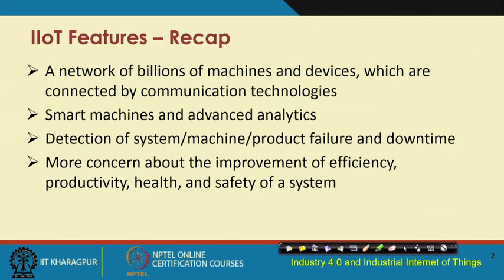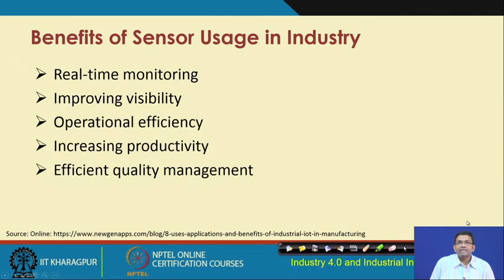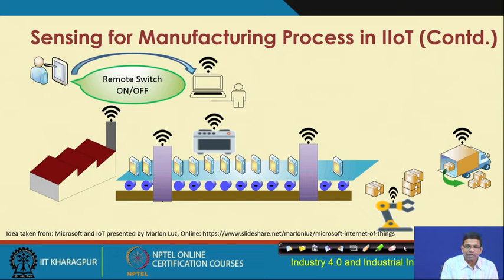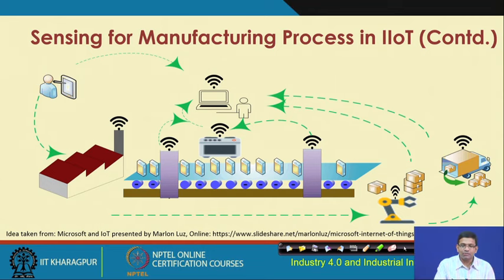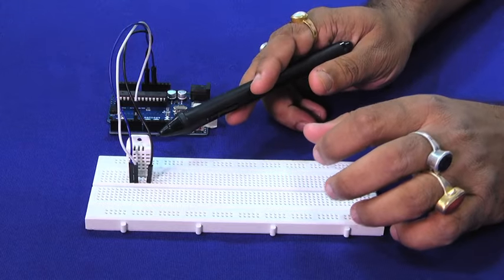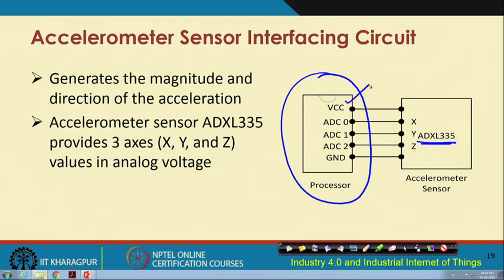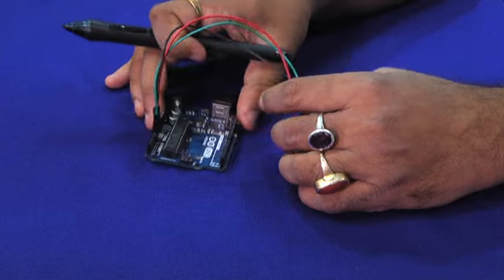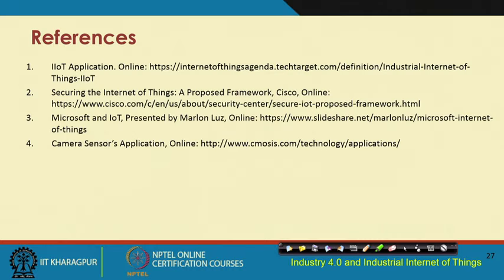Lecture 26 : Key Enablers of Industrial IoT: Sensing-Part 1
Smart sensors, layer-wise architecture, sensing in a manufacturing unit, and applications of sensors.

 To access the translated content:
1. The translated content of this course is available in regional languages.
 2. Regional language subtitles available for this course
 To watch the subtitles in regional languages:
 1. Click on the lecture under Course Details.
 2. Play the video.
 3. Now click on the Settings icon and a list of features will display
 4. From that select the option Subtitles/CC.
 5. Now select the Language from the available languages to read the subtitle in the regional language.